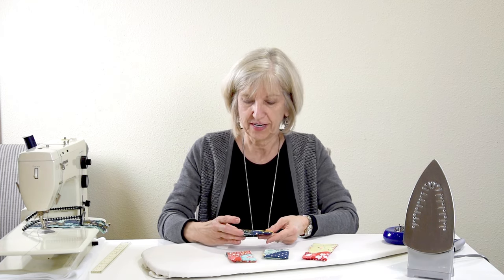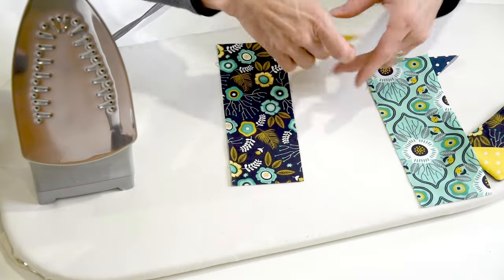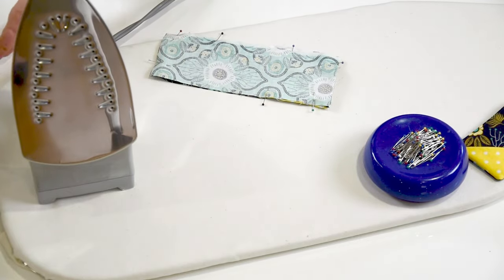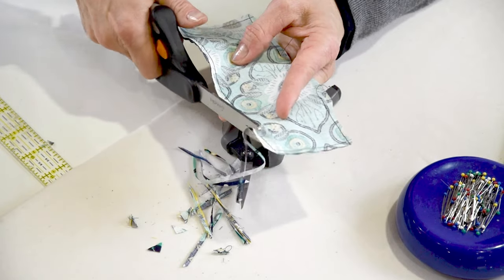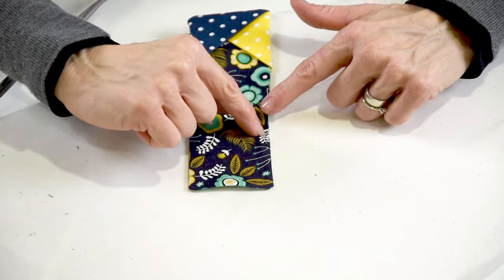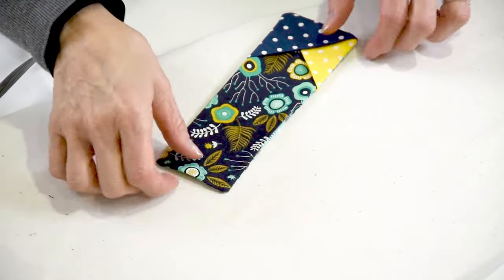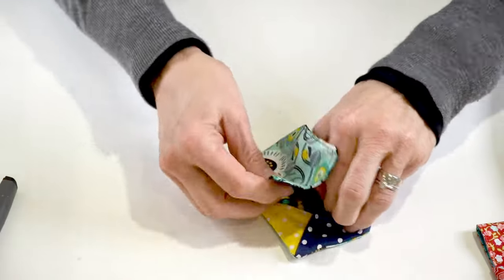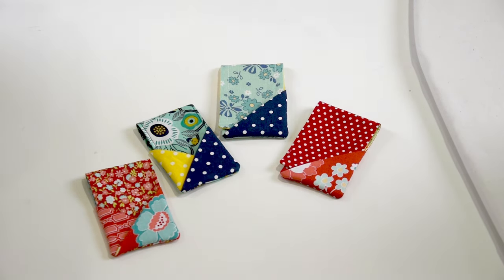DIY Reversible Card Holder